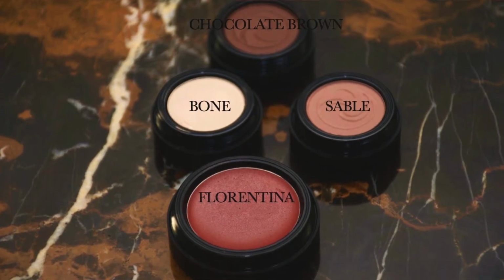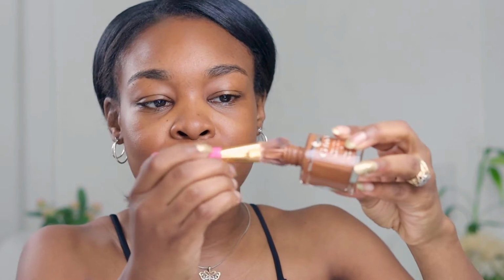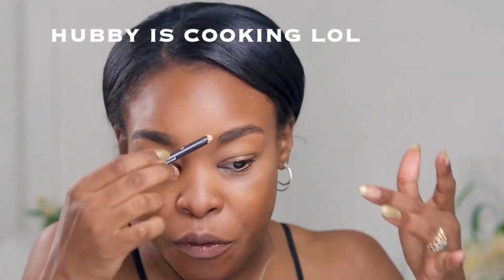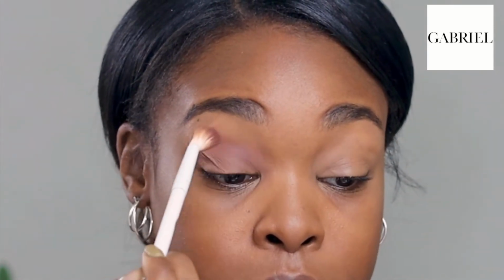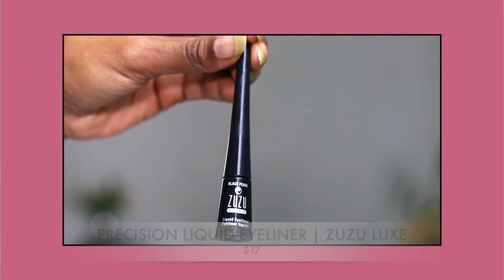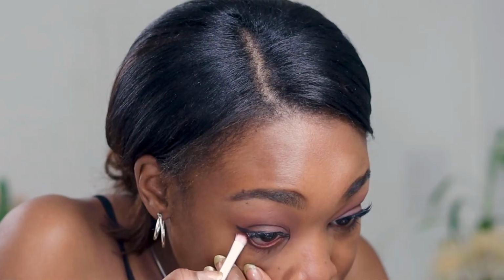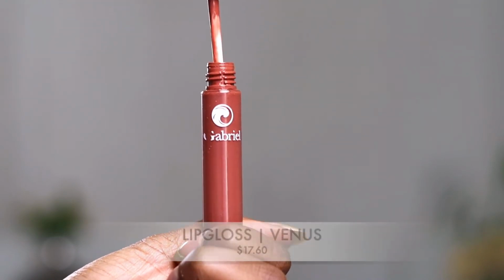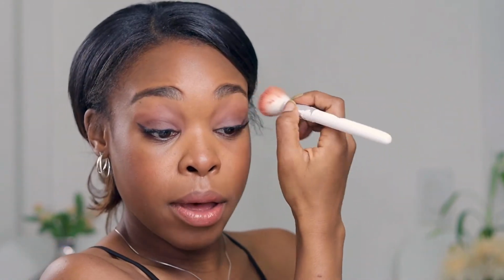GABRIEL COSMETICS | NON-TOXIC MAKEUP THAT WORKS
Hey Green beauty babes. In this makeup video, I use Gabriel Cosmetics to do an easy everyday makeup look. Gabriel is one of my favorite makeup brands and one of the best non-toxic makeup brands out there. Have you tried them yet? What are your thoughts or questions?

Gabriel Liquid Moisturizing Foundation

Zuzu Luxe Liquid Eyeliner

Gabriel Eye Pencil

Gabriel Lipgloss

Gabriel Lipstick

Gabriel Matte Eyeshadows

Gabriel Multi-Pot

00:00 Introduction
01:10 Liquid Moisturizing Foundation
03:13 Brows/ Classic Eye Pencil
04:14 Eyeshadows
07:00 Zuzu Luxe Liquid Eyeliner
08:58 Gabriel Lipstick
09:49 Gabriel Cream Blush